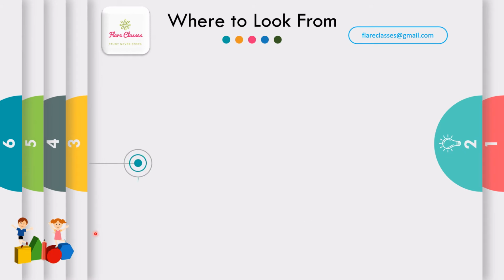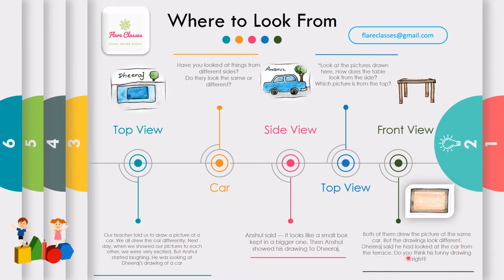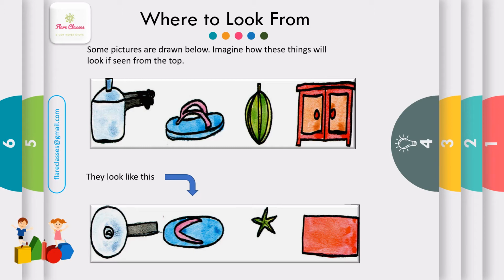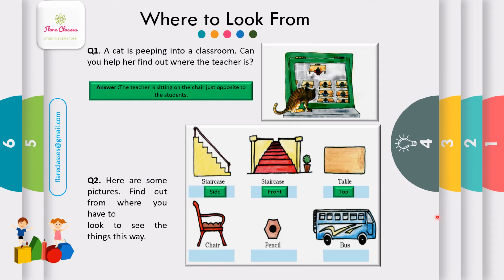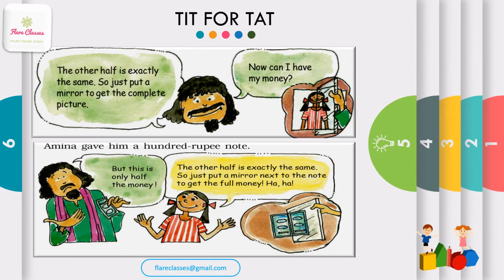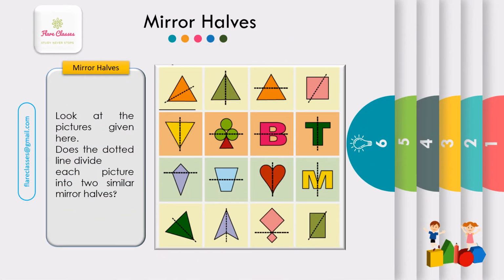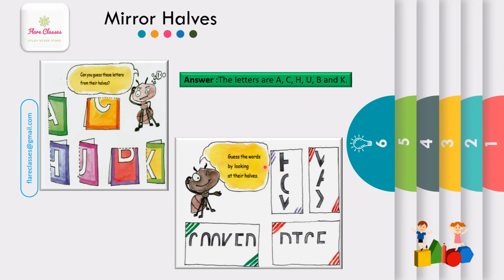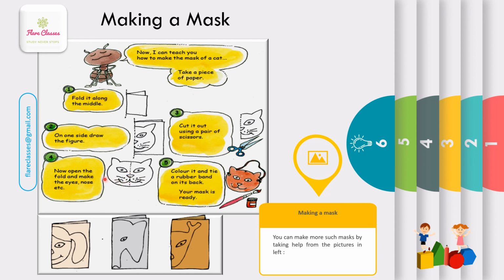Math for Class 3 Chapter 1 Looking the things from different side Give Exam and Get free certificate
After passing this exam you will get free certificate.

Dear Parents,
Flare Classes welcomes you on this channel.
This Channel is created for the educational purpose ( Class 1 to Class 5 kids ). Following points will give you a brief appreciation about this channel :

1. One video will be uploaded daily
2. Daily one exam will be held consisting of 10 simple questions.
3. After passing the exam first 100 kids / students will get a premium certificate on their email.
4. Score of the exam will be displayed immediately.
5. Only one attempt will be given for each exam, so watch the video carefully.
6. These exams in capsule form will help your children to cover the syllabus in a better way.
7. Simultaneously it will reduce the fear and enhance the confidence during school exams.
8. This channel will cover Science, Mathematics, EVS and Computer for Class 1, Class 2, Class 3, Class 4 and Class 5.

CBSE Class 3 Maths Syllabus Chapter List

Where to Look From

Give and Take

Shapes and Designs

Fun With Give and Take

Time Goes On

Who is Heavier?

How Many Times?

Play With Patterns

Jugs and Mugs

Can We Share?

Smart Charts!

Rupees and Paise

Following will be covered in this video series:

Numbers

Digit Numbers

Representing 1000 On The Abacus

Place Value

Place Value And Expanded Form

Ordering Of Numbers

Roman Numerals

Addition

Adding 4-Digit Numbers Without Carry Over

Digit Addition With Carry Over

Addition Of Three Or More Numbers

Subtraction

Subtracting 4-Digit Numbers Without Borrowing

Digit Subtraction With Borrowing

Multiplication

Multiplying 3- And 4-Digit Numbers By A 1-Digit Number

Multiplying By 10, 20, 30, ., 90

Multiplying By 100, 200, , 900

Multiplication Tables 11-20

Multiplying By A 2-Digit Number

Division

Dividing A 2-Digit Number By A 1-Digit Number

Dividing A 3-Digit Number By A 1-Digit Number

Division With Remainder

Relationship Between Divisor, Dividend, Quotient And Remainder

Fractions

Fraction On The Number Line

Equivalent Fractions

Fraction Of Collection Of Objects

Addition Of The Fraction With The Same Denominator

Addition Of Fractions On The Number Line

Subtraction Of Fractions With The Same Denominator

Subtraction On The Number Line

Money

Conversion Of Rupees Into Paise

Conversion Of Paise To Rupees

Addition Of Money

Subtraction Of Money

Multiplication Of Money

Metric Measures

Length

Conversion Of Length

Addition Of Length

Subtraction Of Length

Weight

Conversion Of Weight

Addition Of Weight

Subtraction Of Weight

Conversion Of Volume And Capacity

Addition Of Volume And Capacity

Subtraction Of Volume And Capacity

Time

The Calendar

The Clock

A.M And P.M

Conversion Of Time

Geometry

Point

Line

Line Segment

Measuring Line Segments

Drawing Line Segments

Plane Figures

Solid Shapes

Faces, Edges And Corners

Pictographs

Pictographs

Regards,

Team Flare Classes